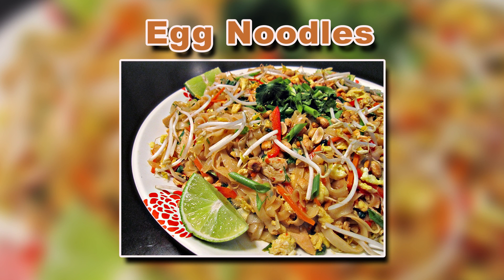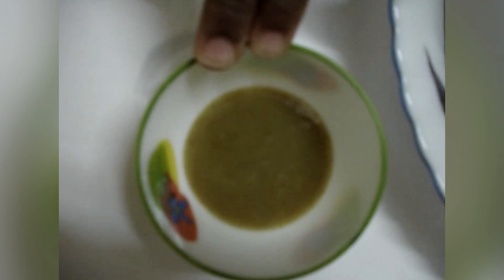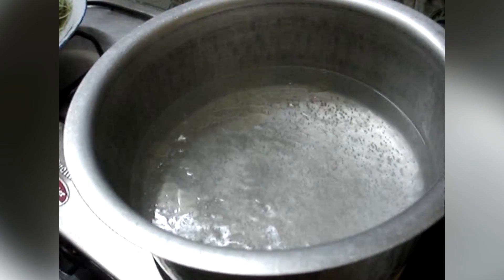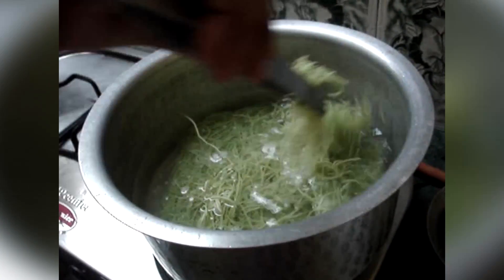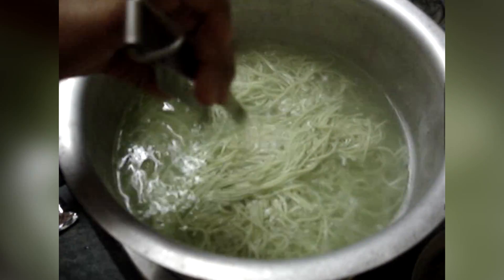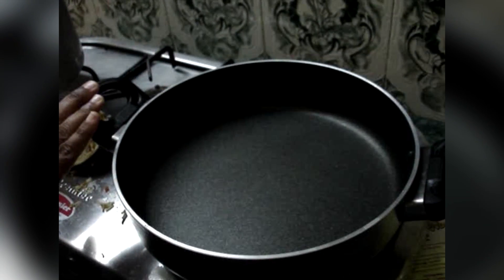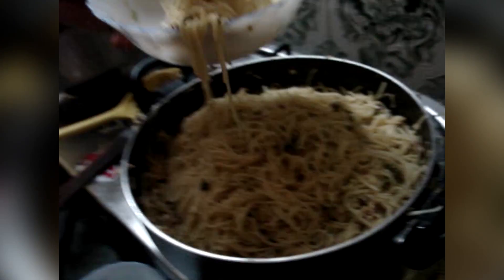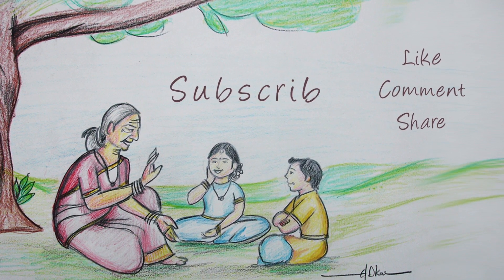Egg Noodles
Easy way to cook Egg Noodles